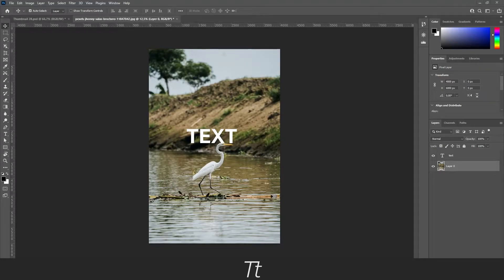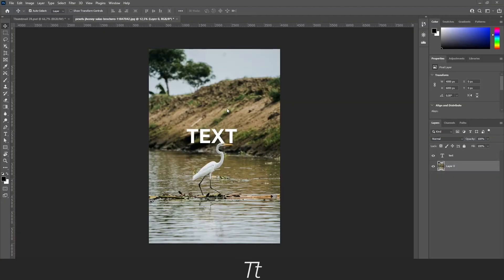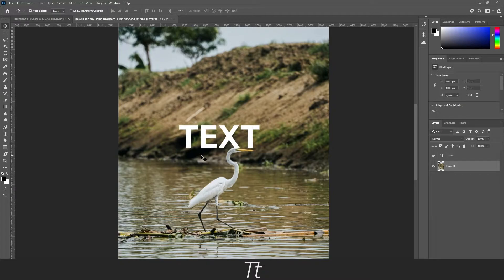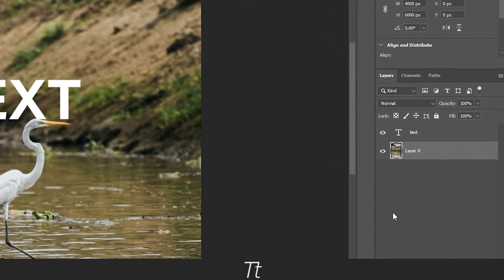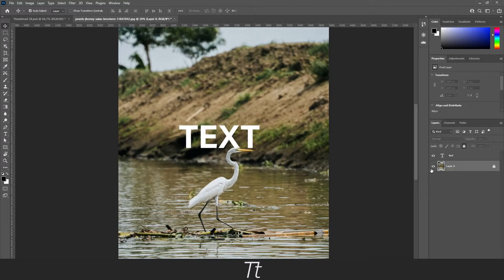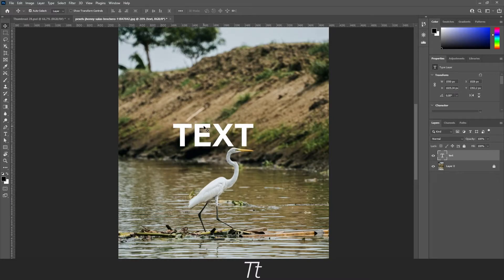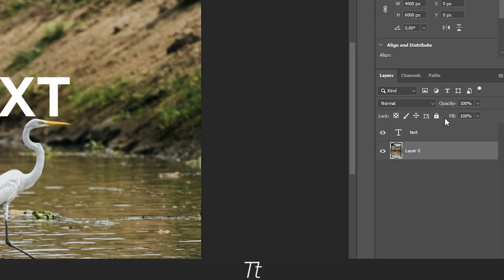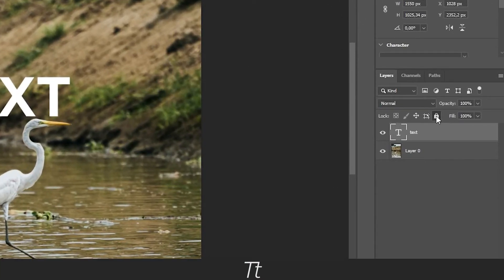How to Lock and Unlock Layers in Photoshop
In today's video, I'll be showing you how to lock and unlock layers in Adobe Photoshop